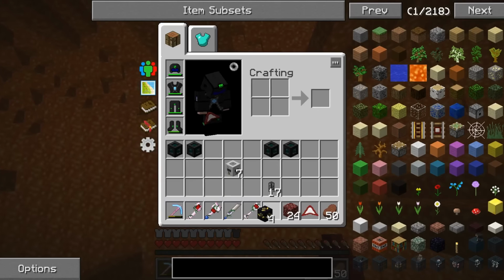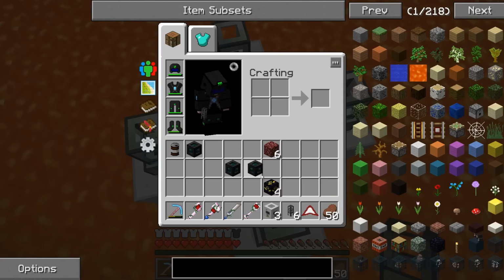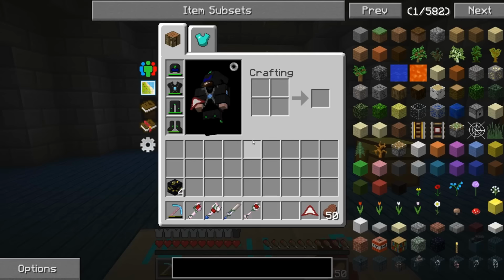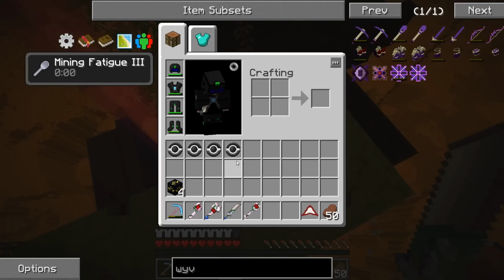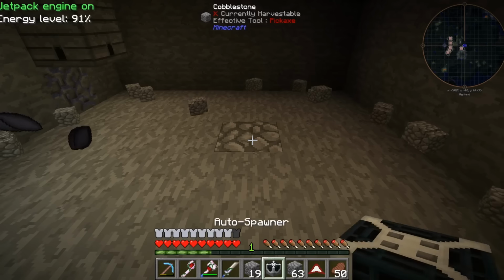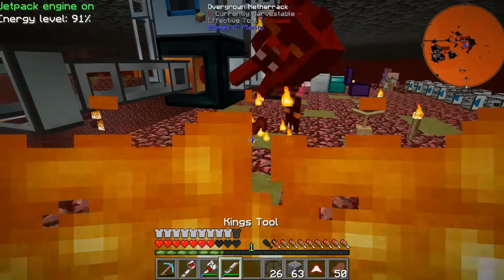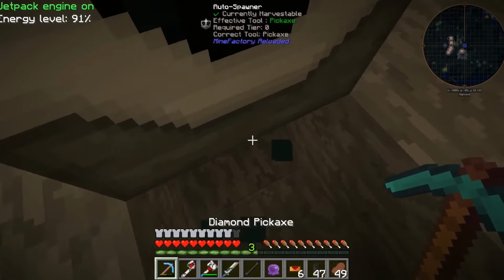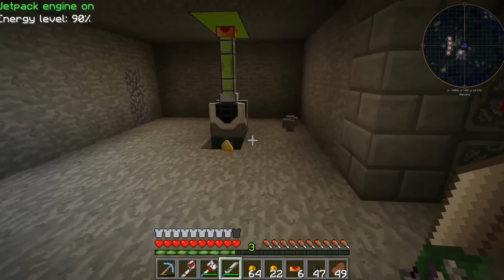Minecraft: FTB Infinity Evolved - Ep.79 - Infested Skeleton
Hey guys in this episode of FTB we start farming some wither skeletons for skulls so we can upgrade our armor.

Want to play on Data's Official Fan Server? nothing easier, just become a registered member at the